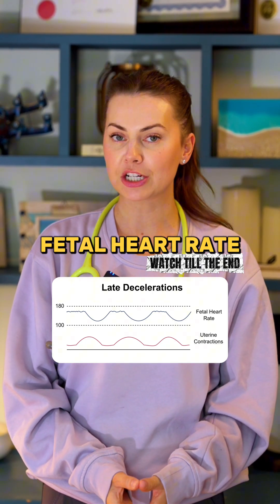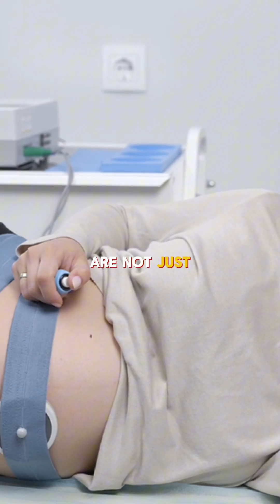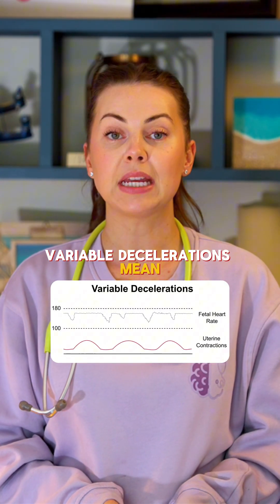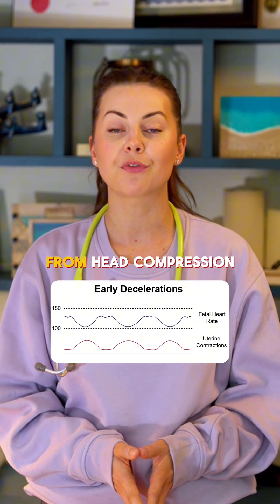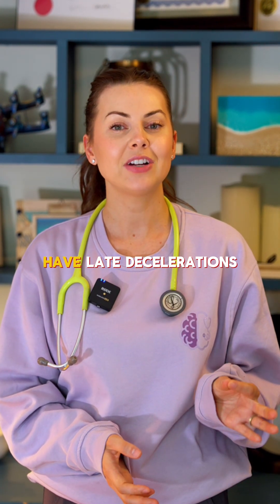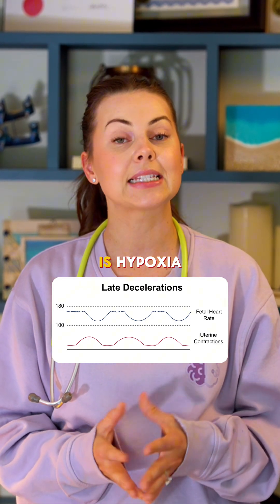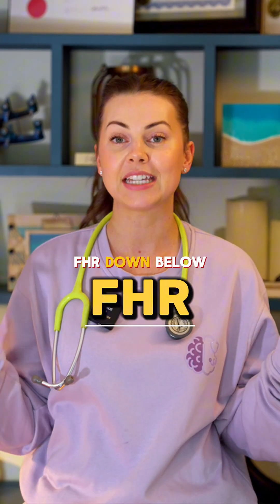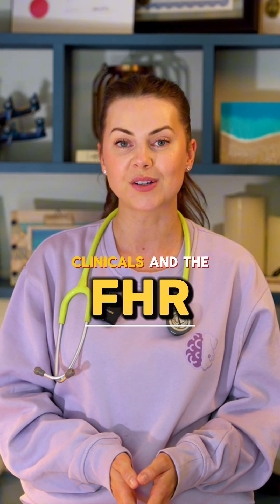Fetal Heart Rate Patterns You Can’t Afford to Miss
Comment “FHR” on Instagram @yournursingeducatorand I’ll send you a fetal heart rate cheat sheet for NCLEX and clinicals.
If you miss a late decel, that baby could come out blue and not breathing.
Here’s what FHR patterns mean:
* Variable = cord compression → reposition, oxygen, stop Pitocin
* Early = head compression → benign
* Accelerations = okay
* Late = placental insufficiency → hypoxia → intervene immediately
Actions for late decels:Left side, fluids, oxygen, stop Pitocin, call the provider.
📌 Save this for OB review or NCLEX prep!
📩 Nurse IQ has more clinical guides and L&D tools.